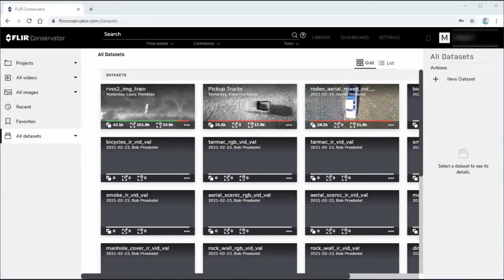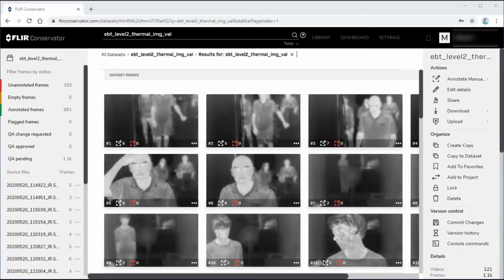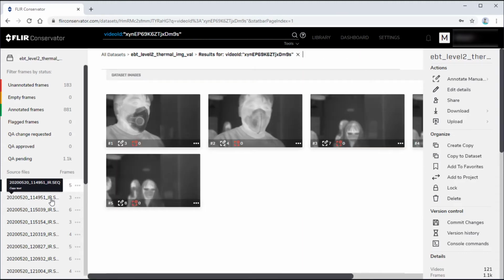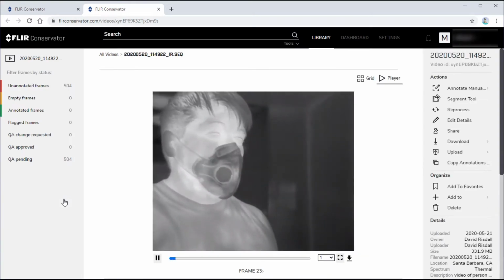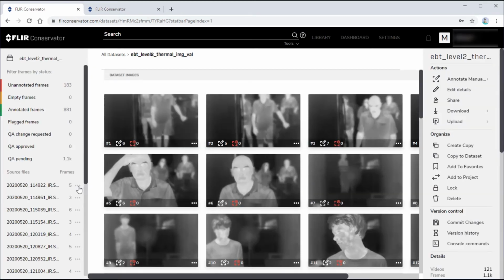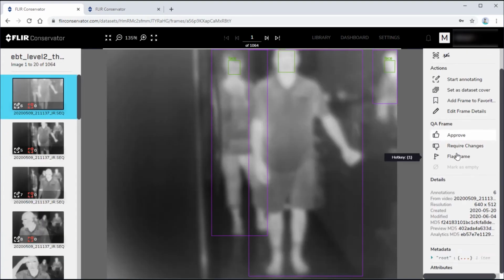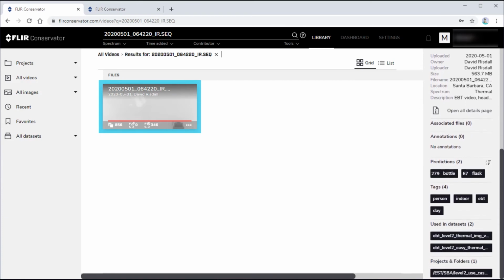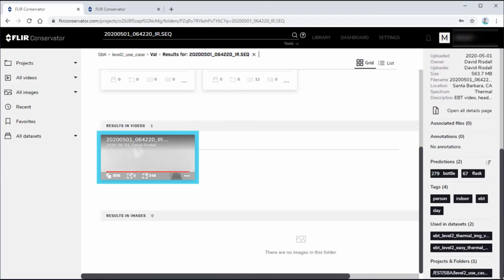How to Find Connections Between Assets | CONSERVATOR - Cloud-Based Dataset Development Software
Conservator™, is an affordable, cloud-based dataset development software to help perception engineers accelerate AI development using thermal infrared and visible image datasets to train neural networks.

Conservator includes dataset workflow tools for annotation, curation, quality assurance, and dataset version control to meet the demands of data scientists in automotive, defense, security, and smart city applications.

Subscribers also gain access to application-specific segments of the Teledyne FLIR annotated image library of more than one million images with more than 100 object label categories.

🔹 ABOUT TELEDYNE FLIR
Teledyne FLIR designs, develops, manufactures, markets, and distributes technologies that enhance perception and awareness. We bring innovative sensing solutions into daily life through our thermal imaging, visible-light imaging, video analytics, measurement and diagnostic, and advanced threat detection systems.